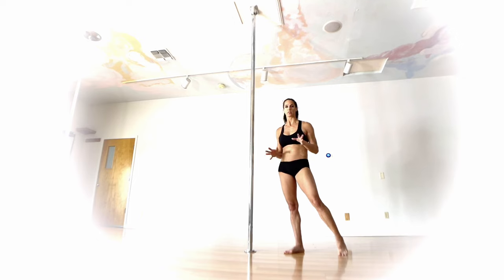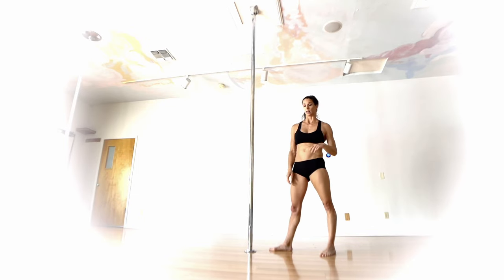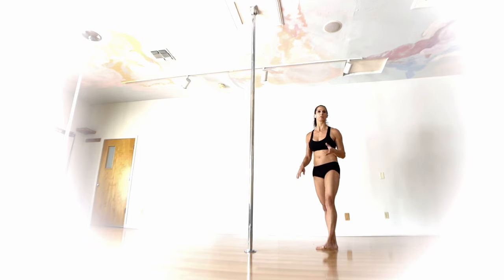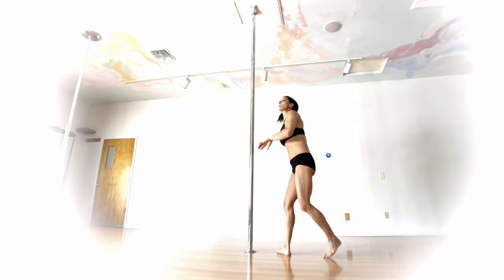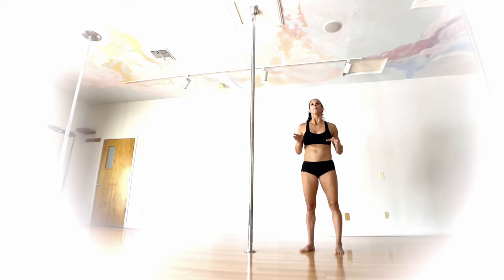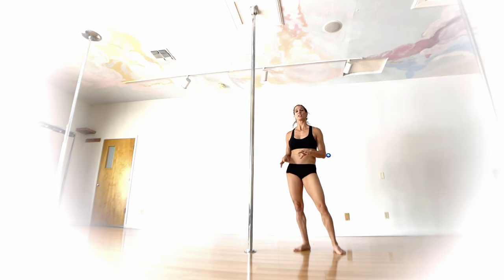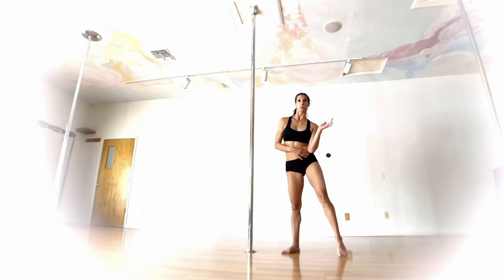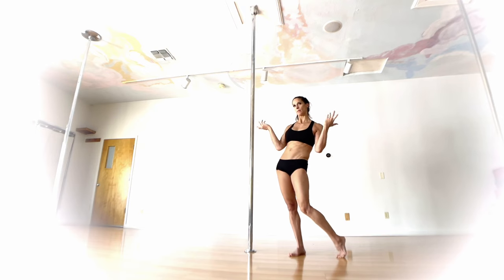How to Cartwheel into a Janeiro - Pole Dancing Tutorials by ElizabethBfit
How to cartwheel from the ground into a Janeiro on the pole.  No, you do not have to know how to do a cartwheel to try this one and no, you do not need to already have a janeiro before trying this one. If you've never tried a janeiro before I would encourage you to start with the brass monkey entrance first before diving into this one. But don't feel like you need to master the brass monkey entrance (or any other entrance) before giving this one a try. Who knows, this entrance could be the one that makes this elusive move click for you!

Looking for more pole training guidance? Want to learn how to pole dance or improve and level up on your pole tricks and transitions? Take the guess work out of your training with this detailed online training program. Complete with flexibility, tricks and transitions, flow exercises, pole conditioning as well as conditioning off the pole for cross training and for those days when you don’t have access to a pole. All organized for weekly and monthly training plans to help you stay on track, motivated and making progress towards your goals.

Enrollment for the EBFit Online Polers Program periodically opens for a limited time offering programs for Beginner, Intermediate AND ADVANCED.

TRY OUT THE BEGINNER OR INTERMEDIATE PROGRAMS WITH THE FIRST MONTH OF YOUR MEMBERSHIP FREE!

Not sure which program is best for you or want more details, go